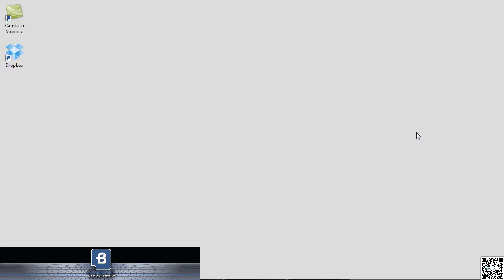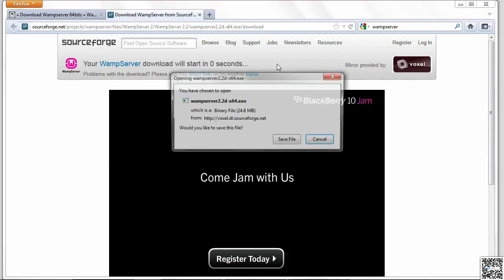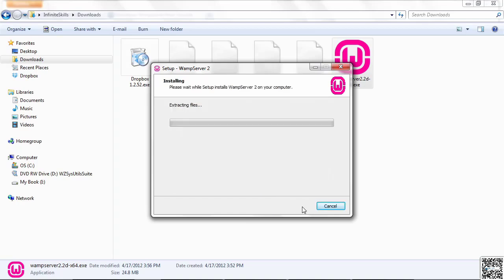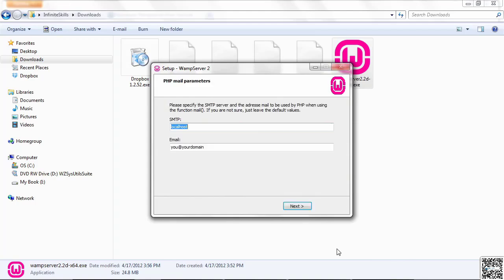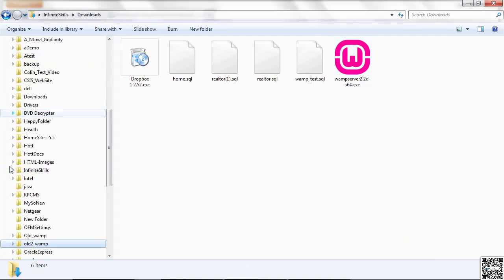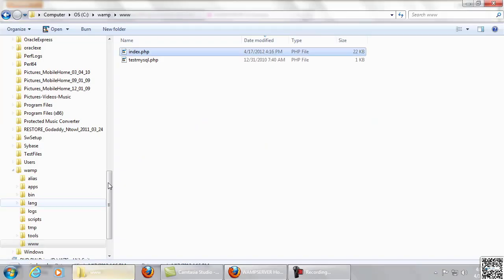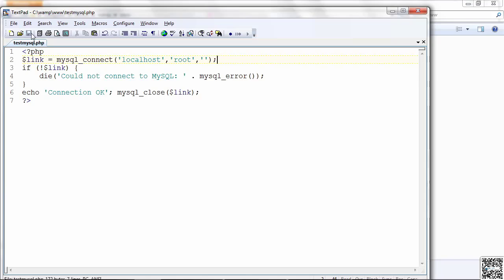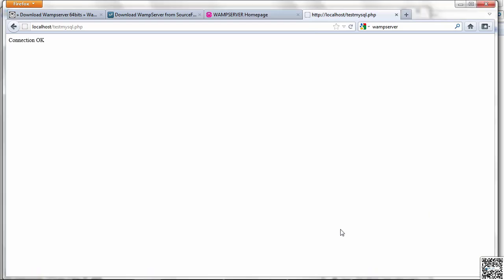Dynamic Web Design with PHP and MySQL - 006 - Interface - Installing WAMP For Windows